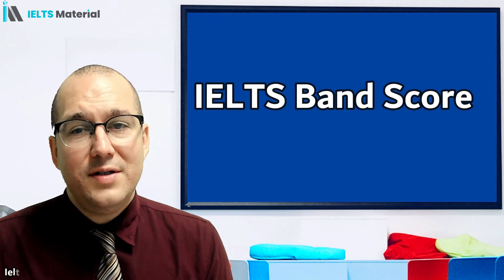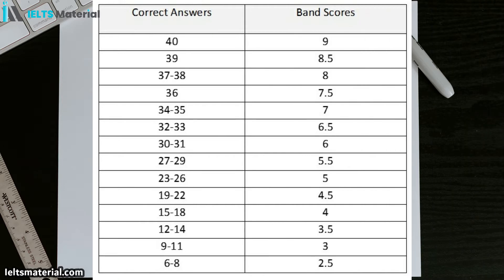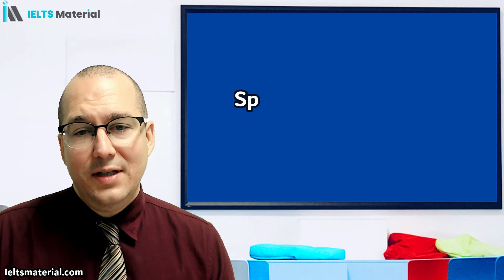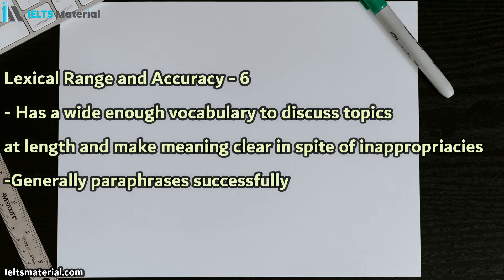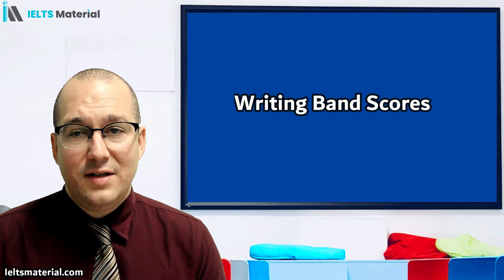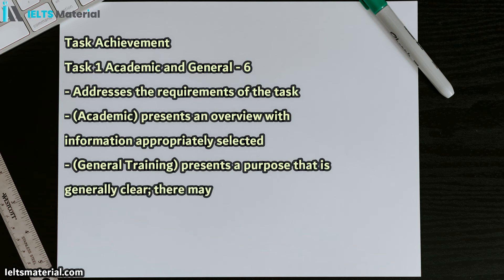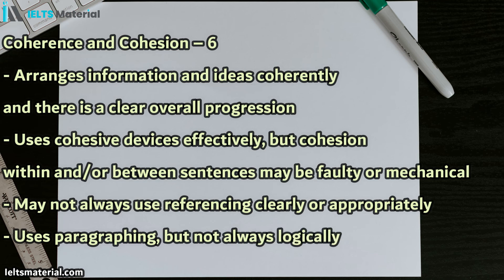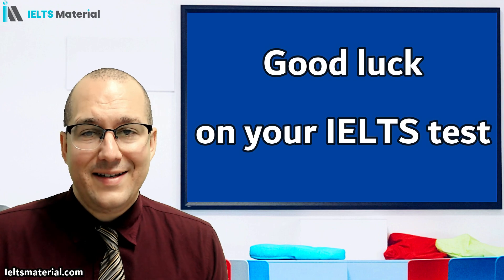IELTS Band Scores Explained | How does IELTS Scoring Work?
What are IELTS Band Scores? How does IELTS Scoring Work? Watch this video to understand on what basis you will be evaluated and how to get a good score.

for more information on band scores.

Topics Covered in this Video:
0:00 Introduction
0:17 IELTS Listening Band Scores
0:55 IELTS Reading Band Scores
1:49 IELTS Speaking & Writing Band Scores
2:44 IELTS Speaking Band Scores
5:21 IELTS Writing Band Scores
9:12 Conclusion